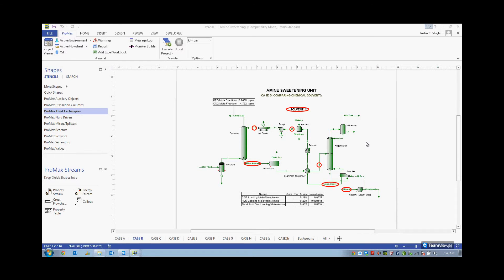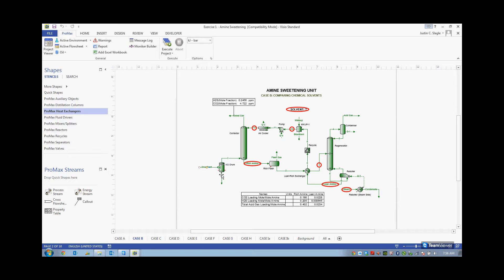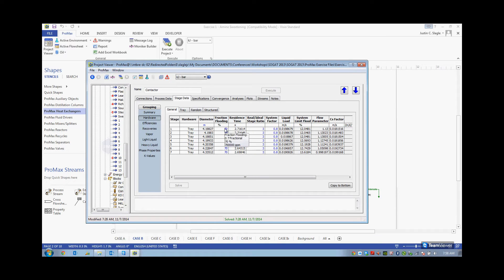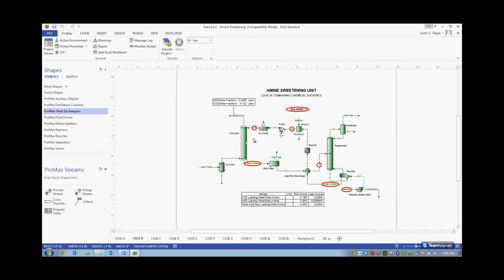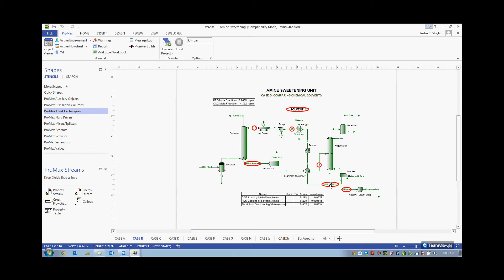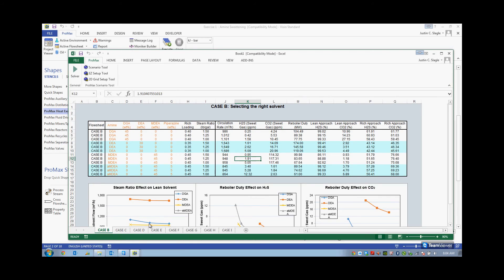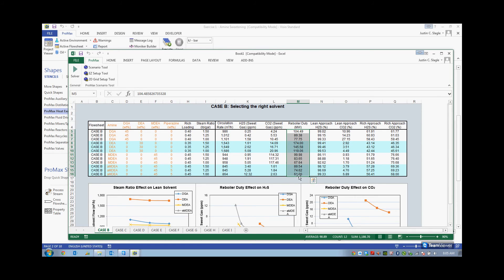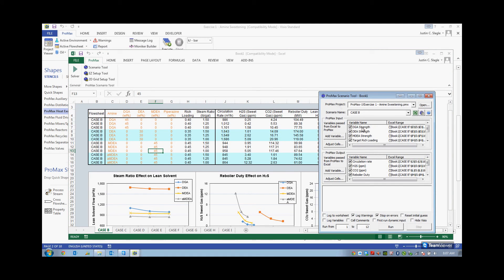Amine Sweetening Initial Design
This video demonstrates the initial design of an Amine Sweetening unit in ProMax.  ProMax will give you the ability to compare different solvents, temperatures, pressures, loadings, reboiler duties, and countless other aspects of amine sweetening.